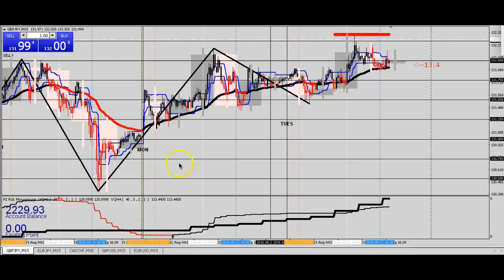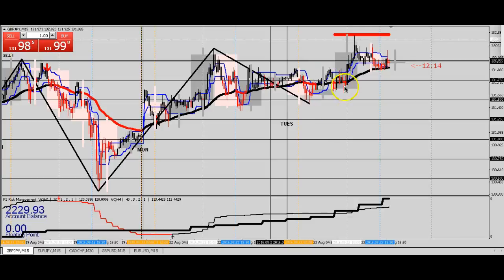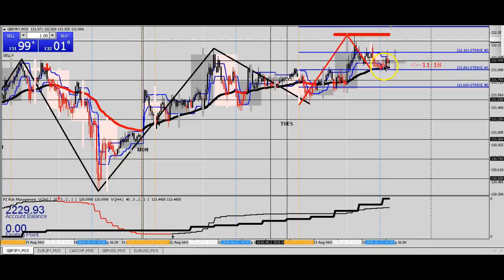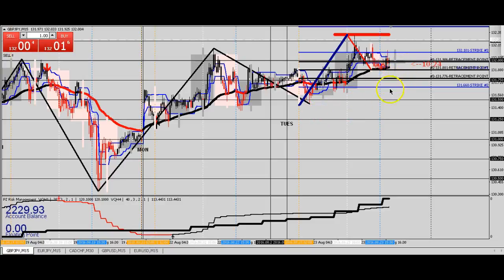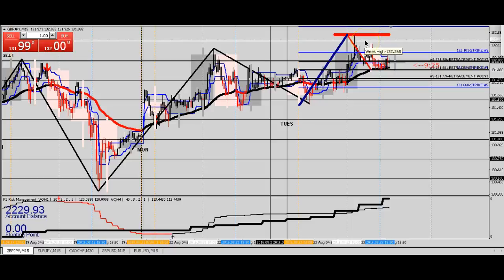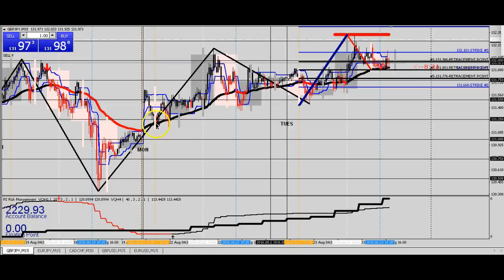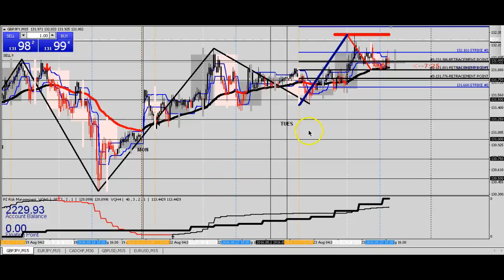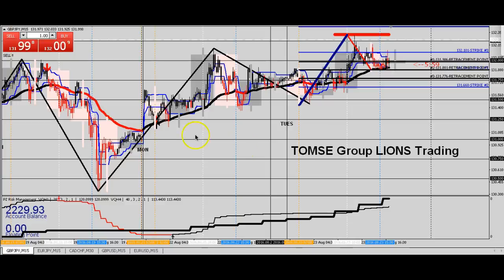TGLF-Fibo Retracements & Expansion System